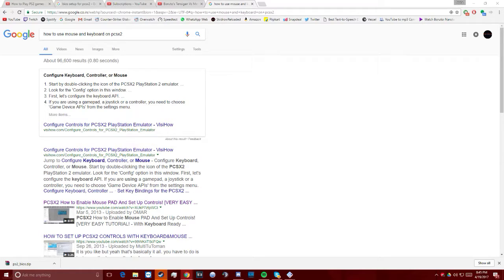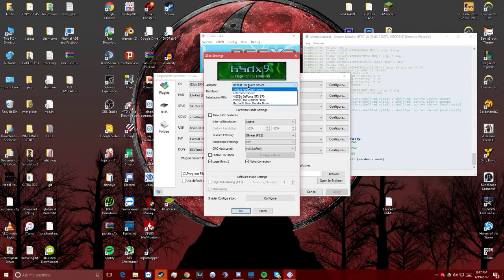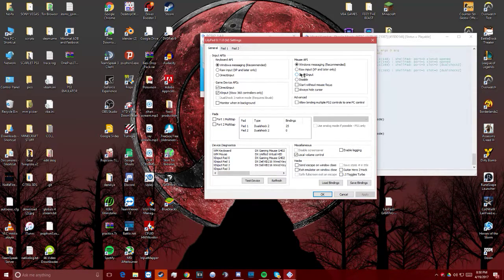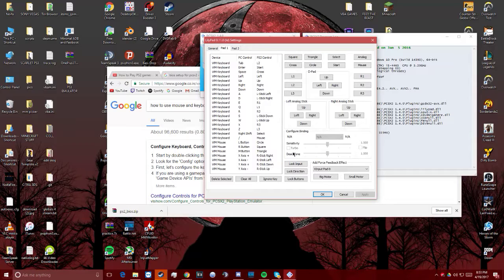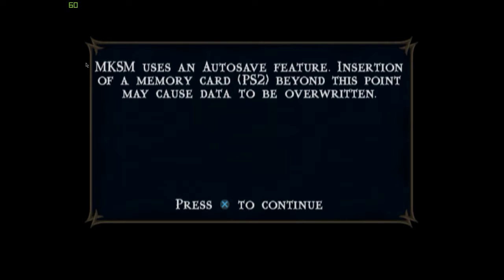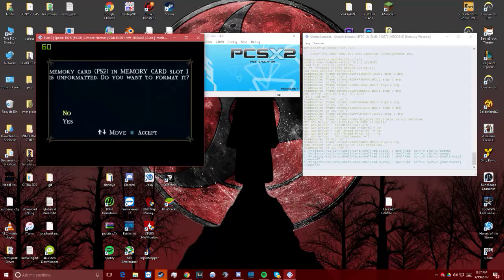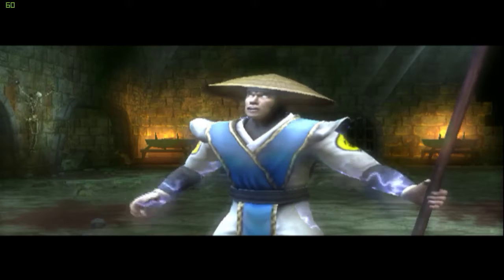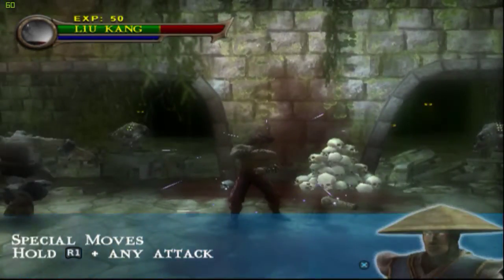R1 IS A FAG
GPU: GeForce GTX 970
CPU: Intel(R) Core(TM) i5-4460  CPU @ 3.20GHz
Memory: 8 GB RAM (7.89 GB RAM usable)
Current resolution: 1920 x 1080, 60Hz
Operating system: Microsoft Windows 10 Pro